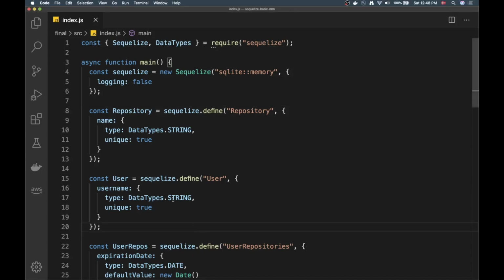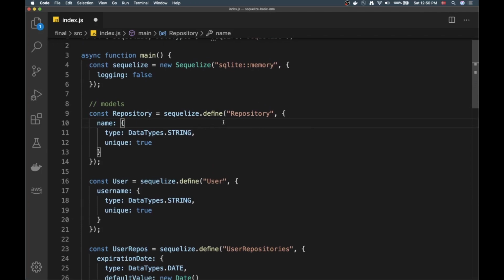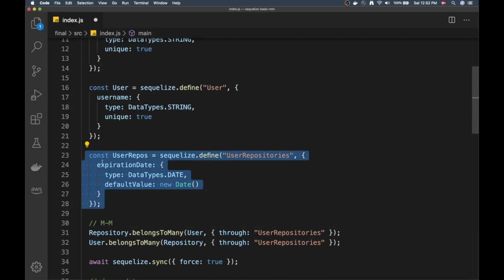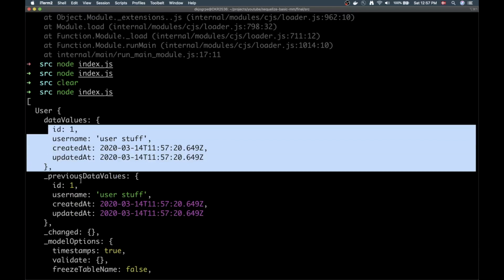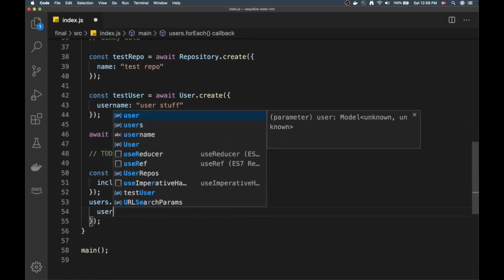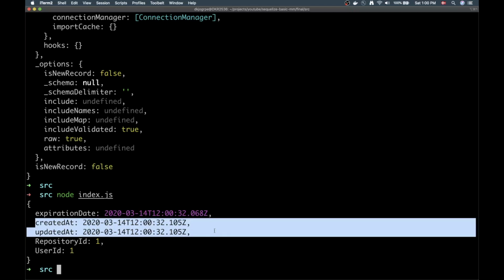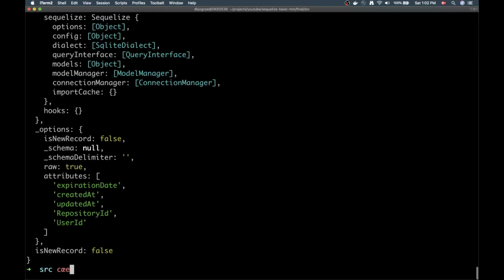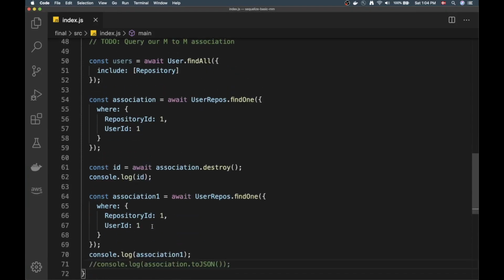Many to many relationship in Sequelize - Querying and model creation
In this video, we'll explore how to setup a many-to-many relationship/association between 2 models in Sequelize version 5.

We'll create a simple example on how to setup the following for a M-M relation:
- A model
- Dummy data